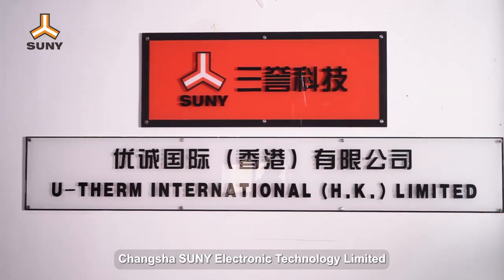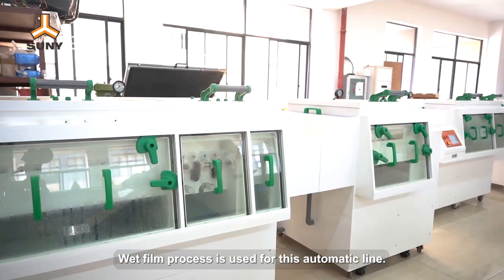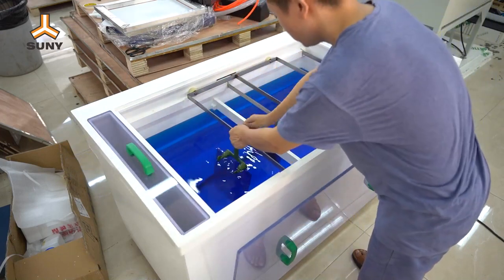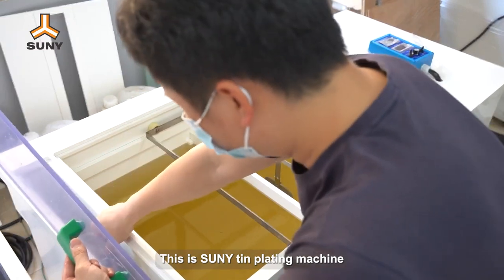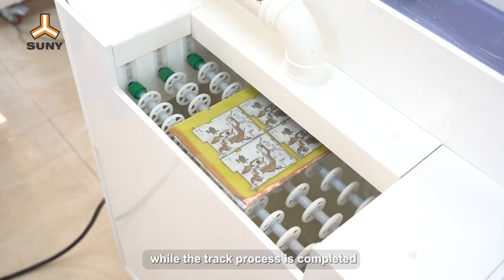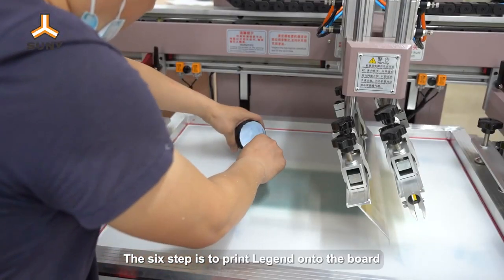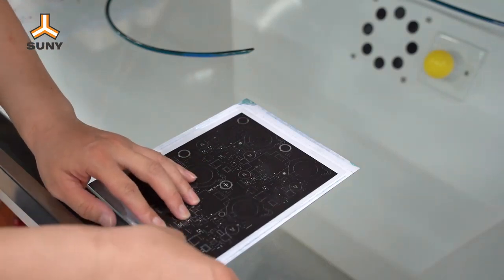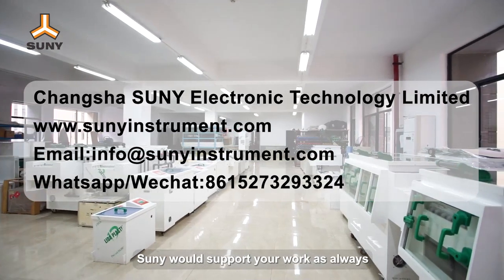Изготовление прототипов и малых серий печатных плат